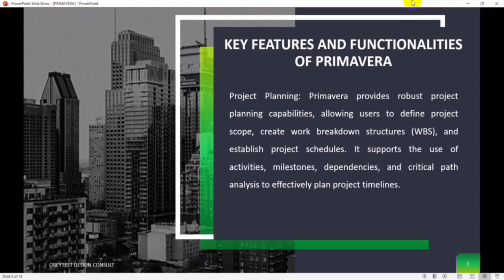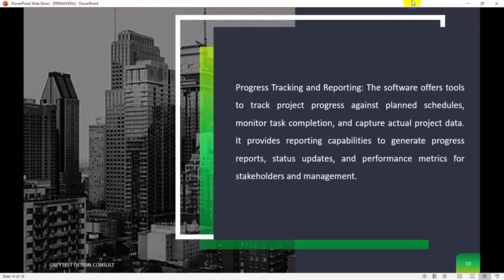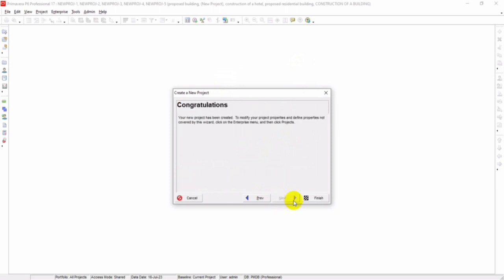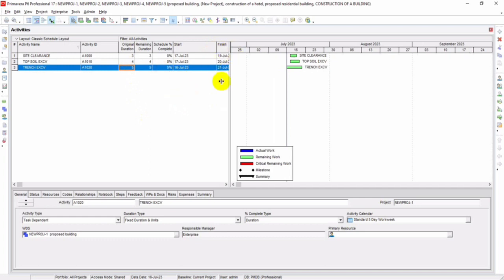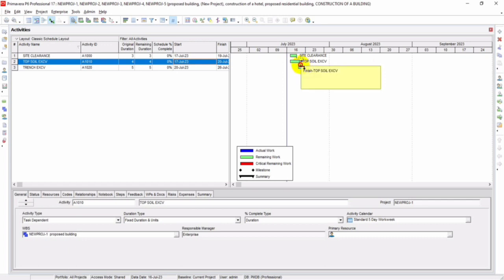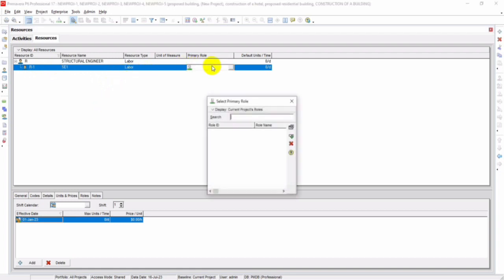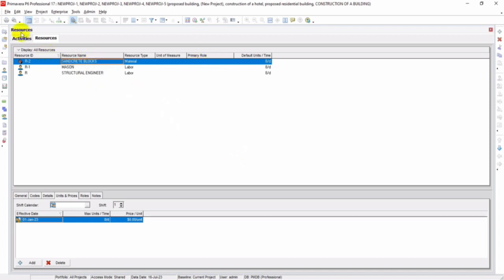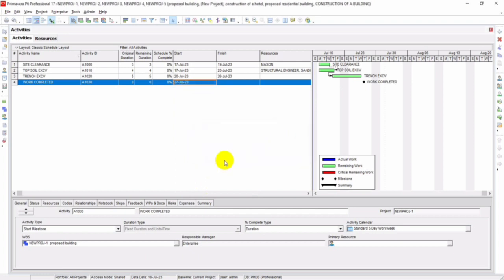Unveiling The Spectacular Primavera Experience: A Closer Look!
protastructureorion18civil engineeringstructural engineeringslab designwaffle slab designribbed slabarchitecture